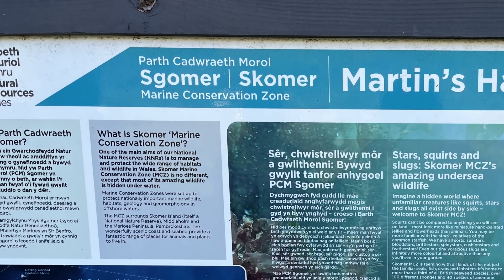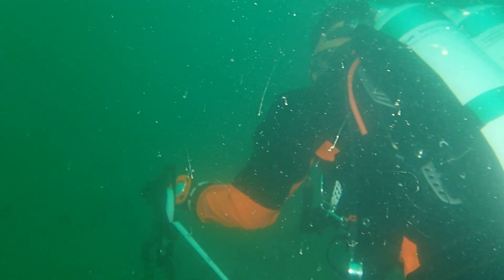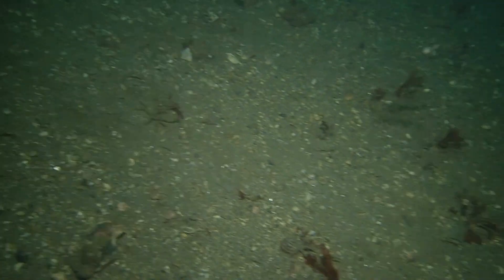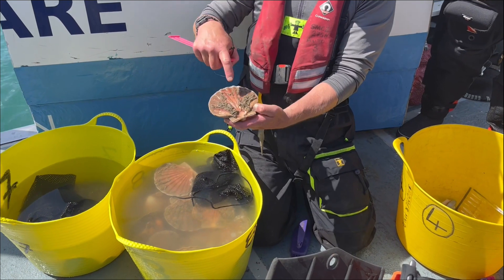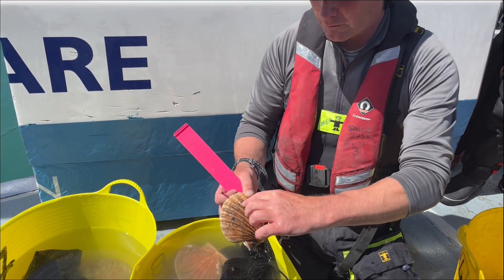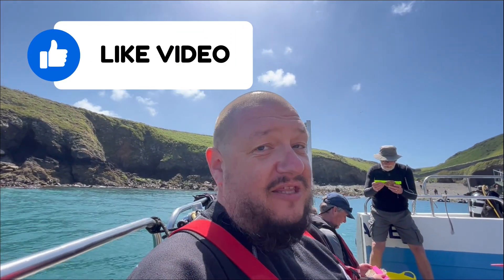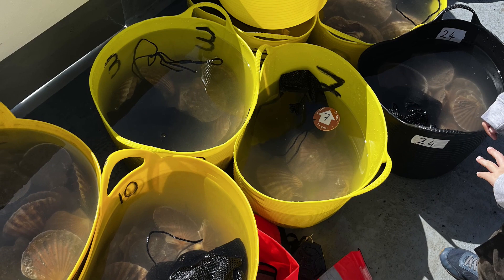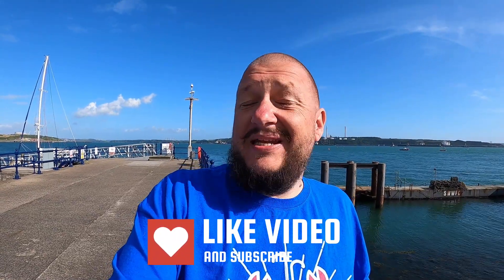Scallop Hunting!! | UKDiver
Hello everybody!!

Me and wifey had a brilliant weekend hanging around and helping out with a scallop survey which was being undertaken by Natural Resources Wales in and around the Skomer Marine Conservation Zone in Pembroke.